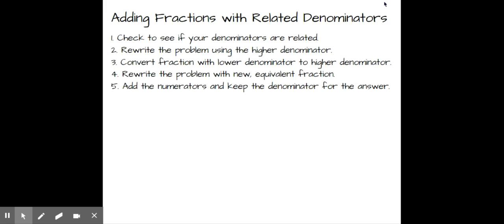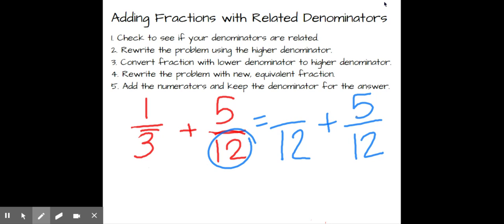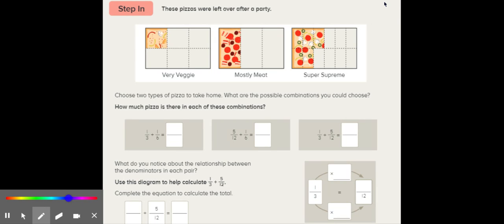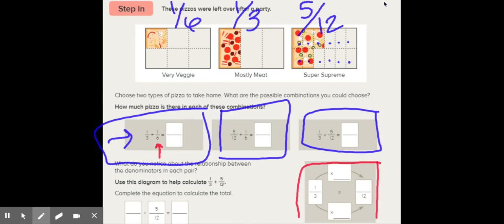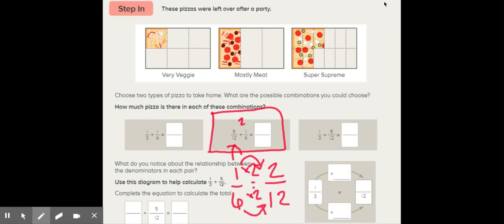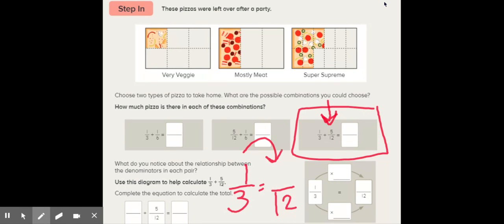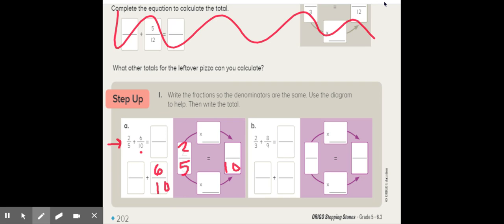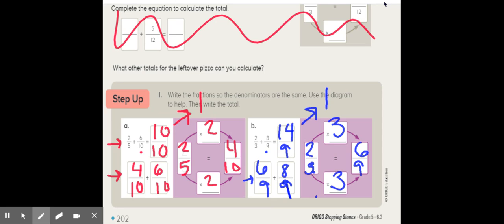Adding Fractions with Related Denominators Google Slides